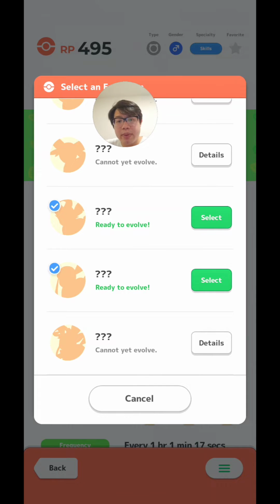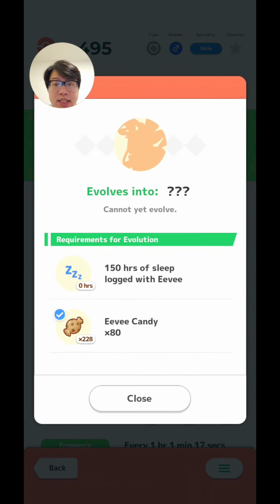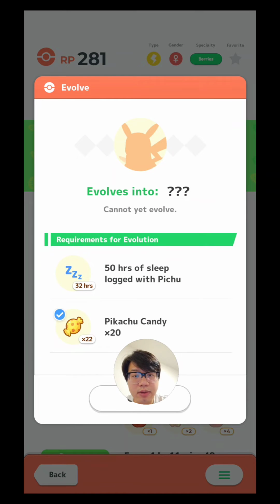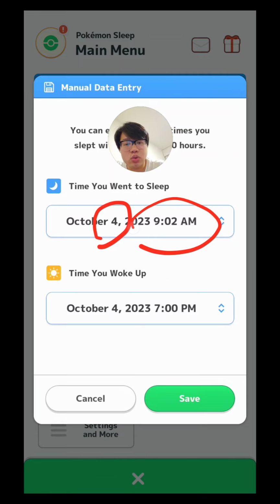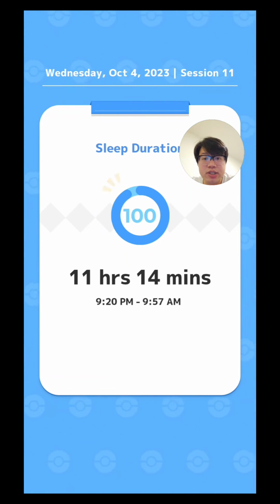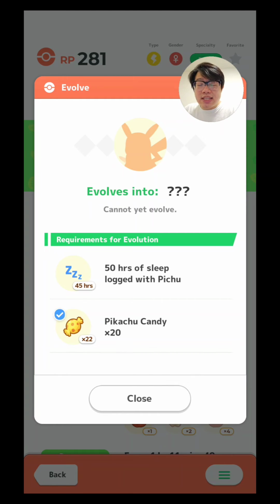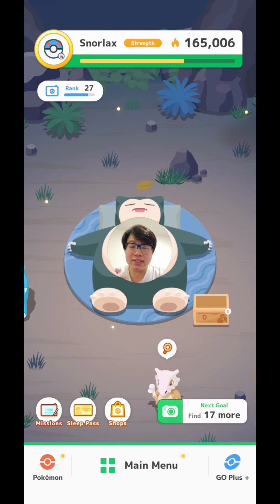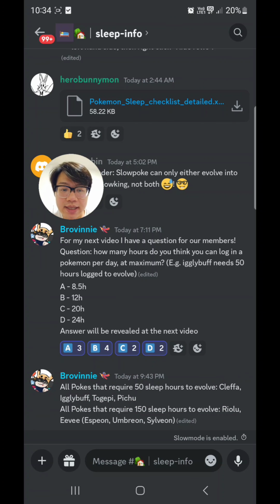Fastest way to evolve Pokemon that need "logged" sleep hours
Have you wondered what the maximum number of hours you can log sleep for the Pokemon is?
Does add manual data count towards logged hours for the Pokemon?
Can both sessions count toward logged hours?
I answer all the above questions in the video!

Share your friend code and ask us questions here on our Pokemon community Discord!